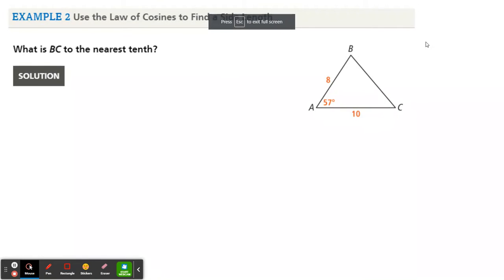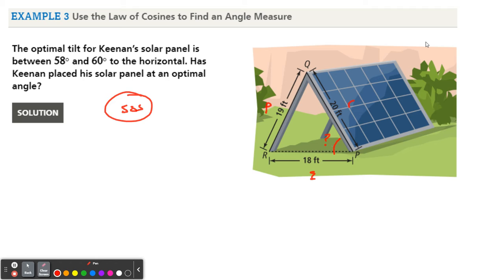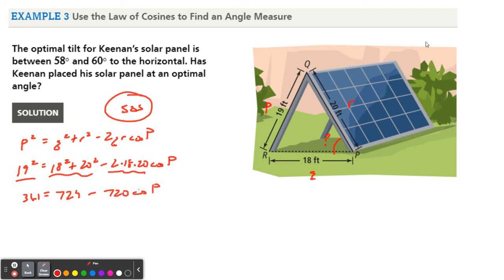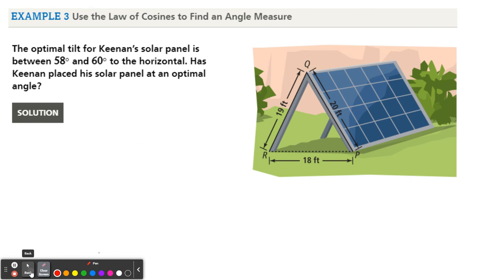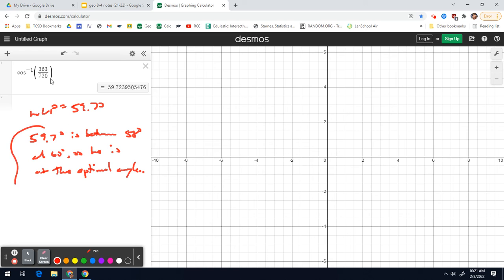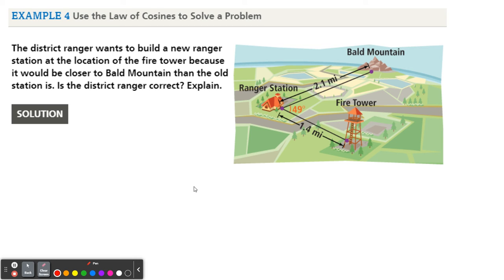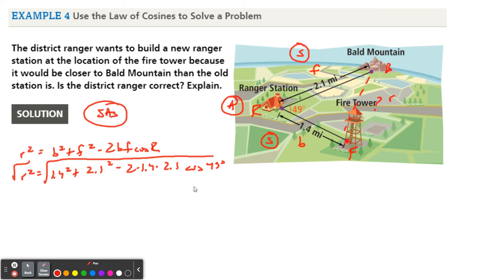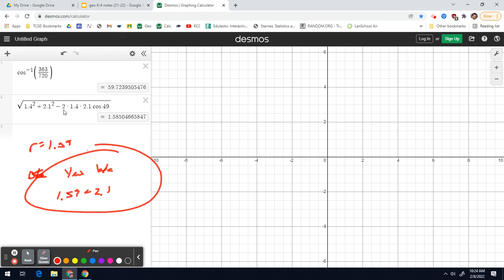geo 8-4 law of cosines #2